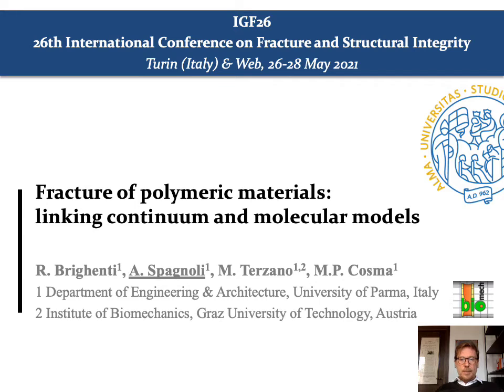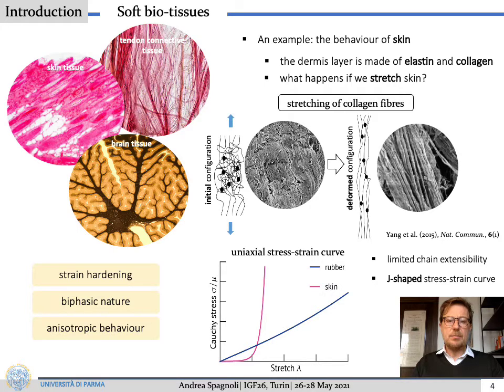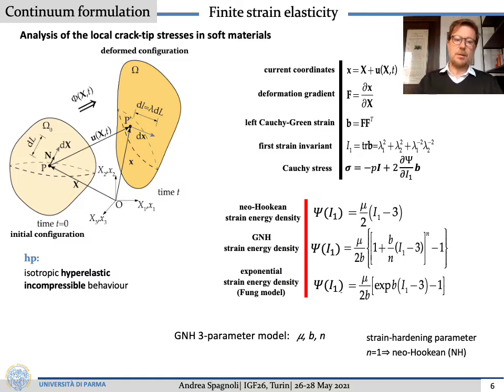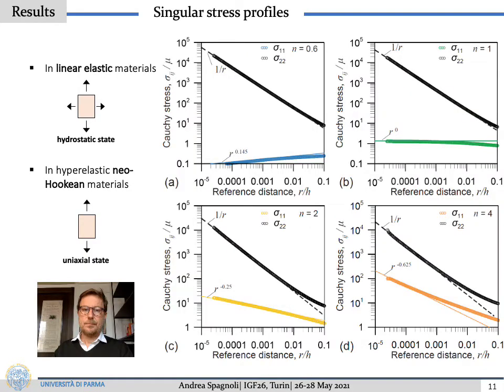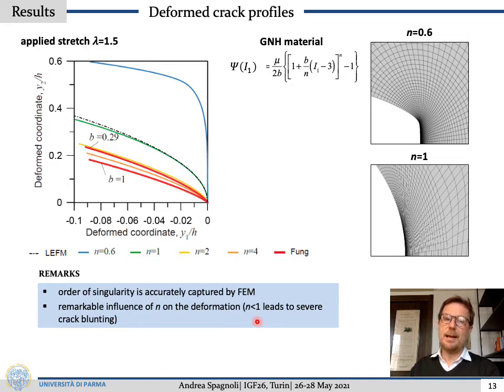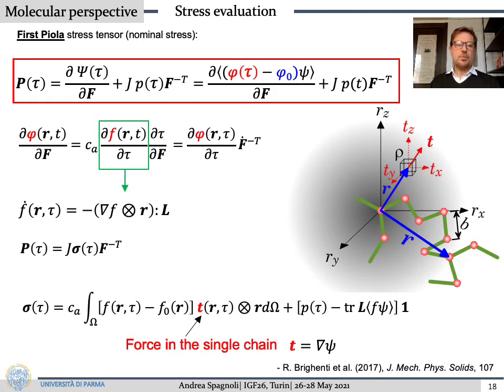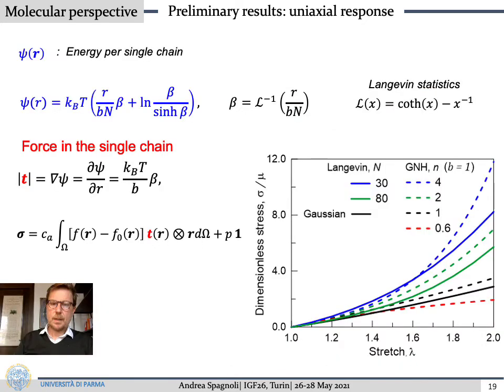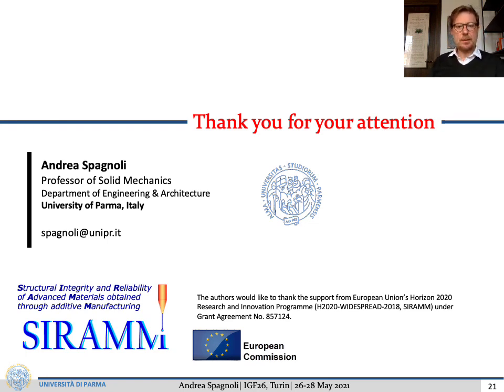131: Fracture of polymeric materials: linking continuum and molecular models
Authors: R. Brighenti, A. Spagnoli, M. Terzano, M.P. Cosma